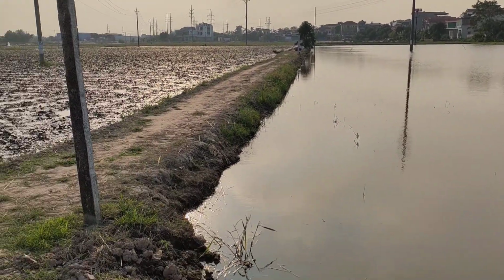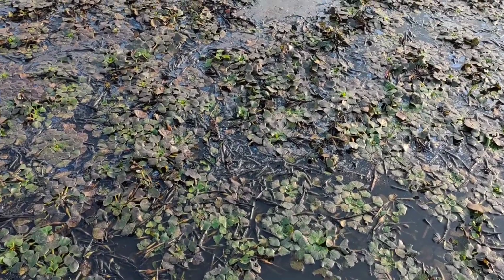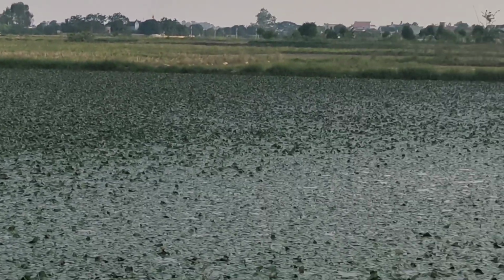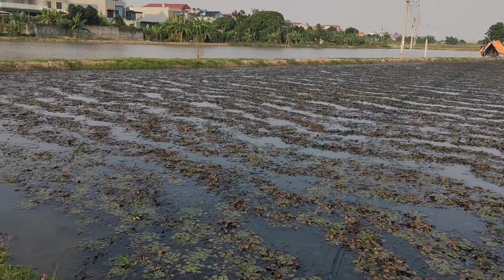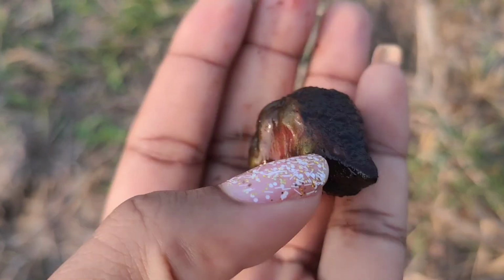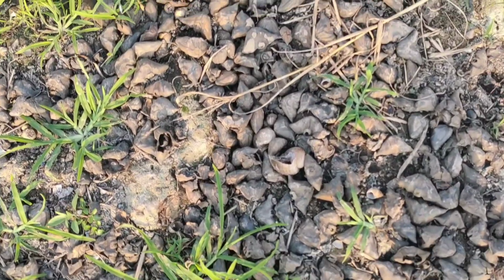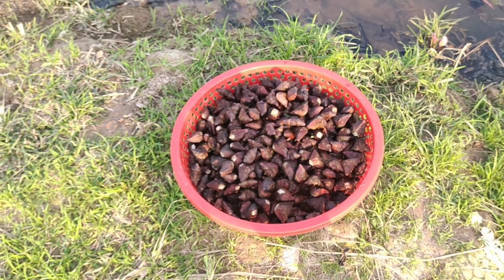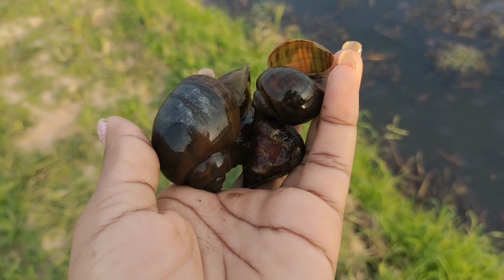LIFE IN THE PROVINCE||WATER CHESTNUTS HARVESTING||NEW ENVIRONMENT||NEW FOOD AND LIFESTYLE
Life in the province is supper interesting though limited facilities as compared to the city. But the people and lifestyle is fun.
With fewer activities available, life here is a routine as you get to understand them more. To me, the change of environment is a great deal.
Stay notified for more videos of "Life in the Province".